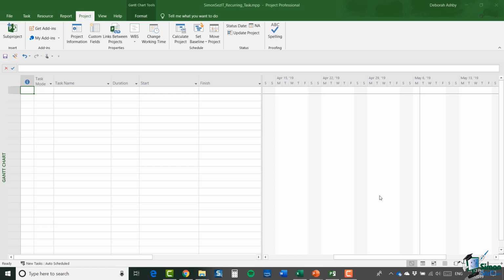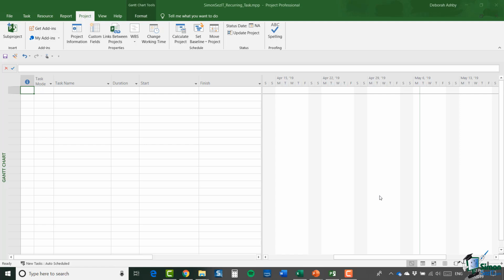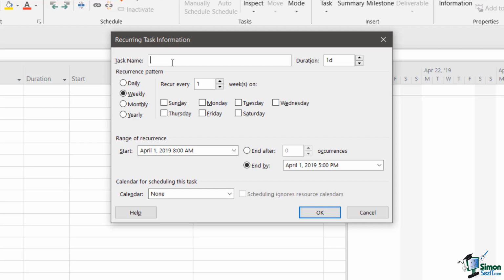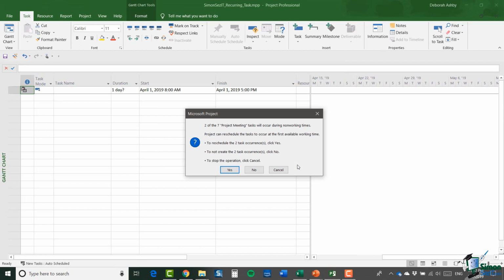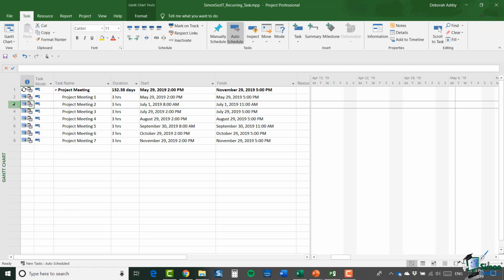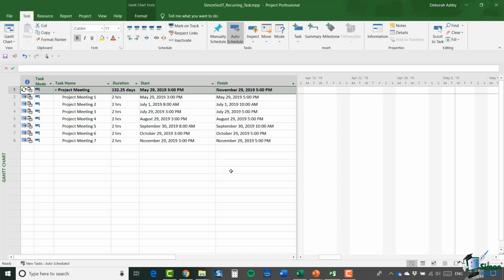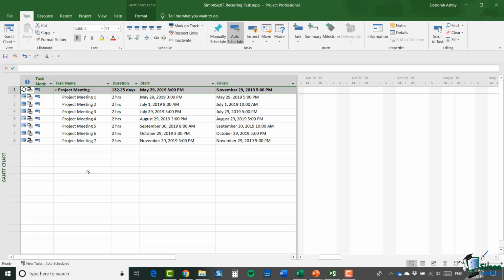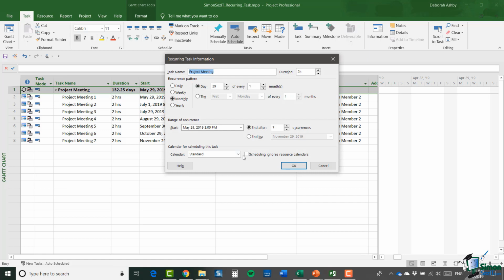How to Setup Recurring Tasks in Microsoft Project 2019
In this Microsoft Project 2019 tutorial we look at recurring tasks in Project, including how to set up a recurring task in MS Project correctly.

Recurring tasks in Project can be dangerous if used in the wrong way so we show you what you need to keep in mind when deciding to use a recurring task.

✅ To see the full blog article that this video came from, go here: ➡️